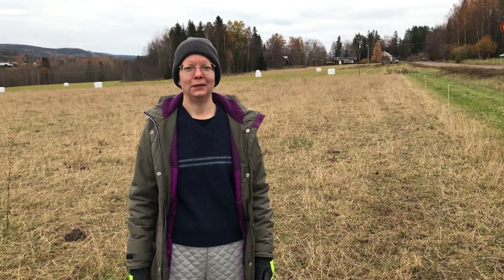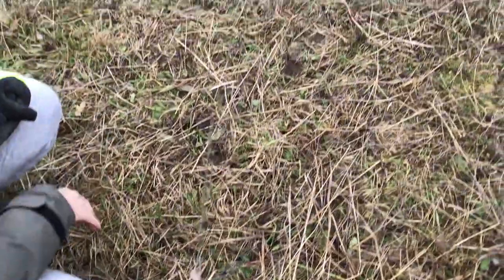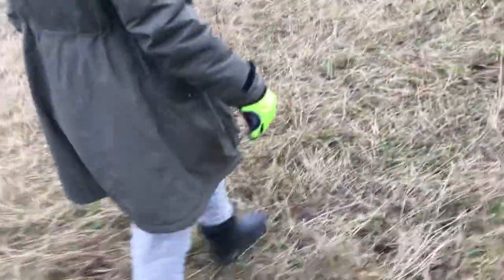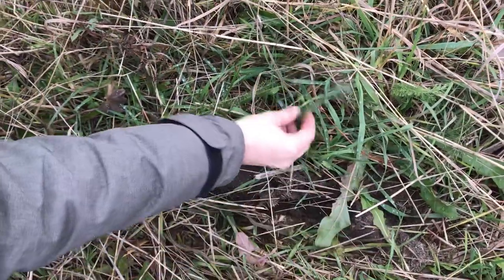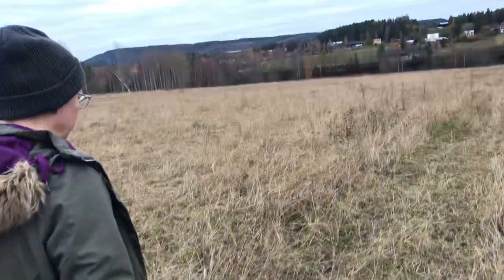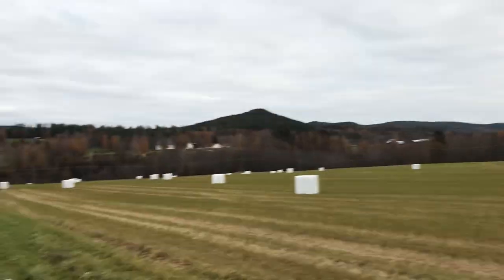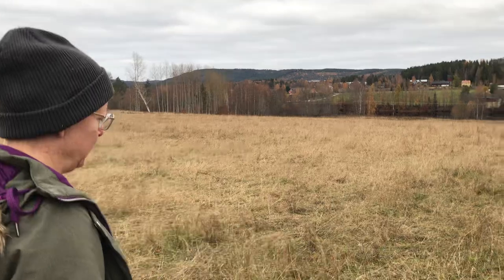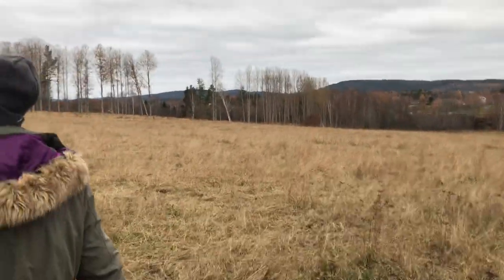Survey of field III at the end of October 2023 & discussing thesis work possibilities 1/2 - 23-269